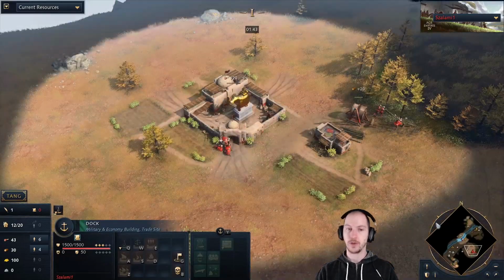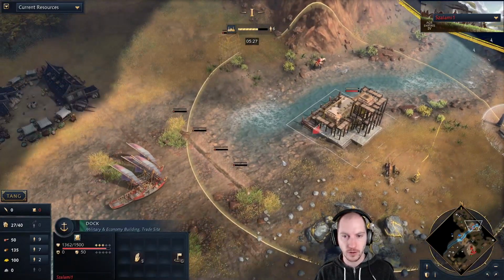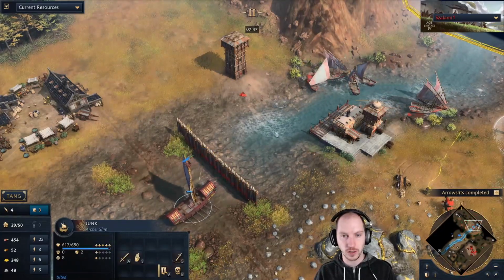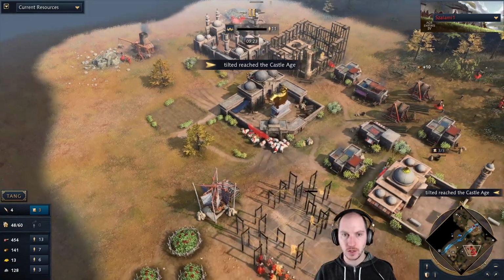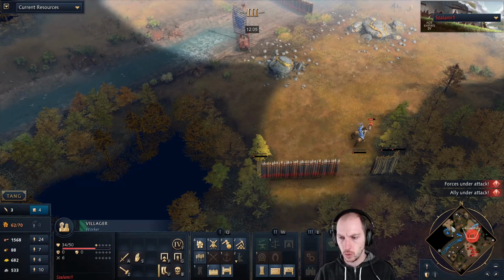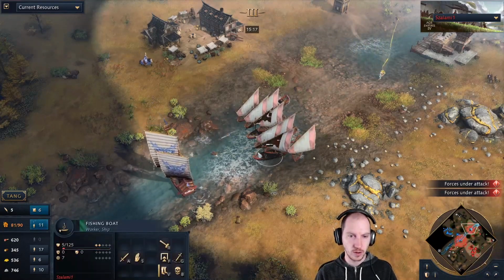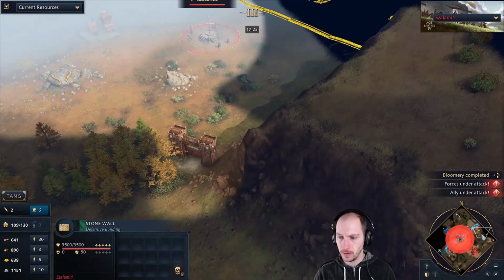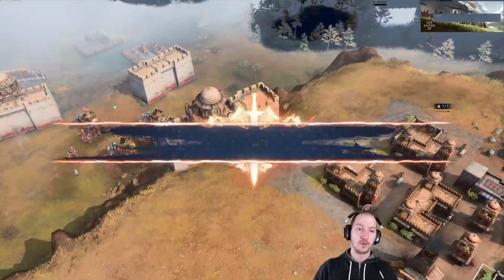Learn AoE4 #6: guessing unit choices based on villager allocation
Today we'll watch a top player and keep a close eye on his villager allocation across the four resources. Can we figure out his plan based on what we see?

Age of Empires IV game from ~Feb. 17th, 2022